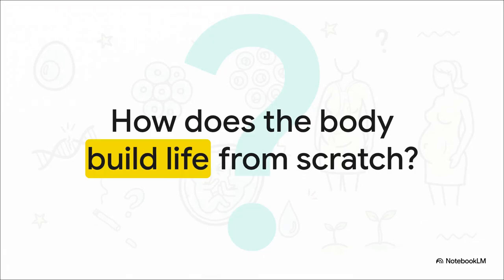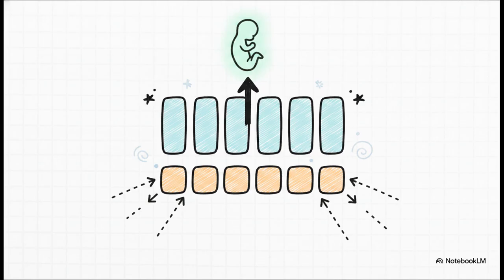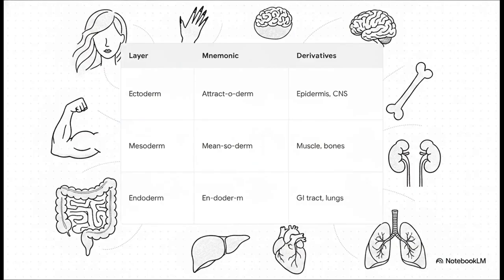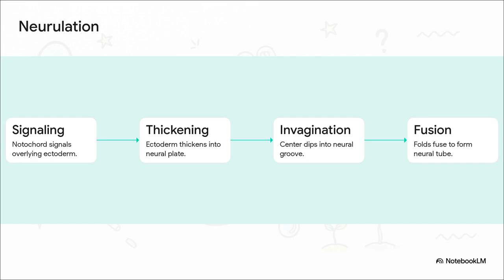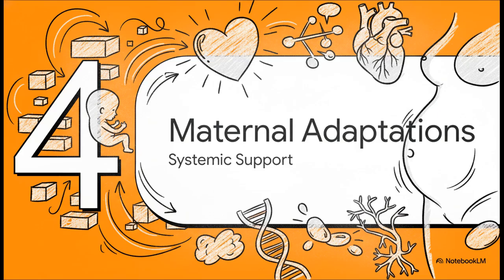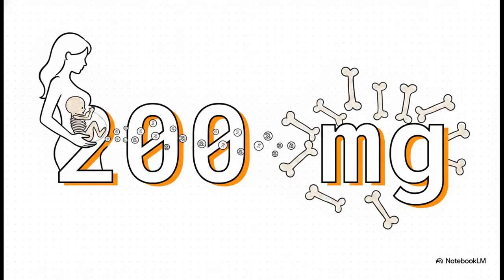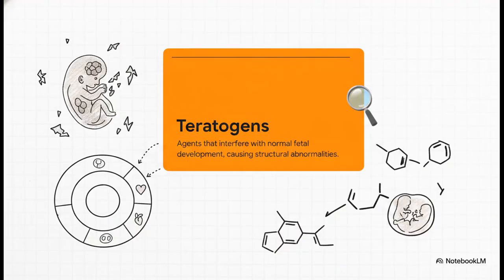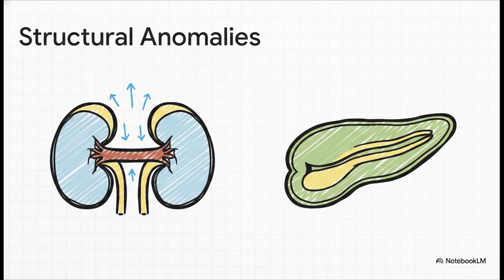How the life builds from the scratch - 1st 4 weeks of Human Development